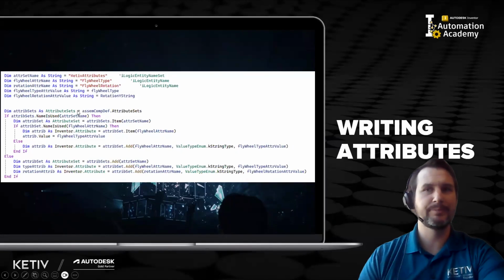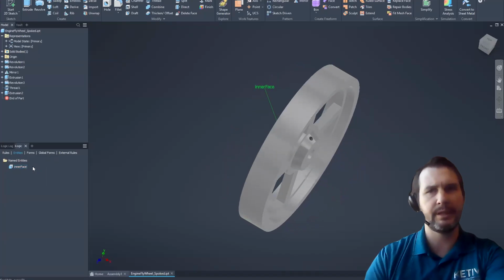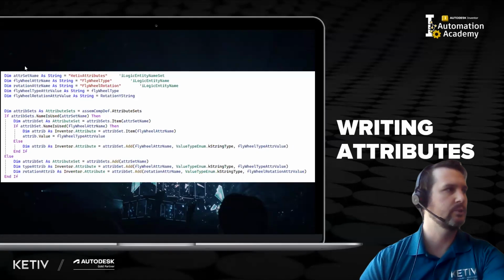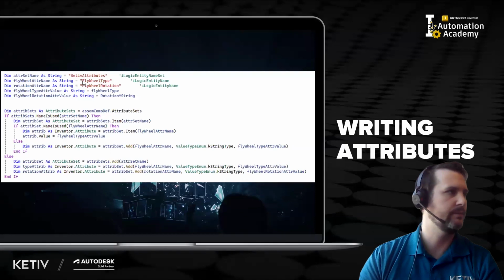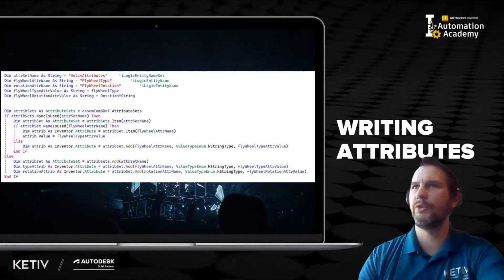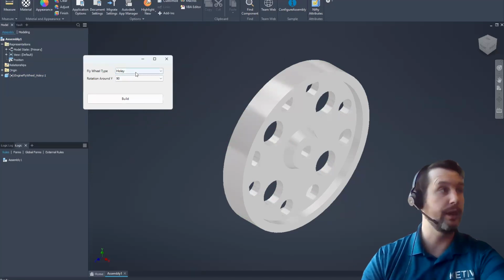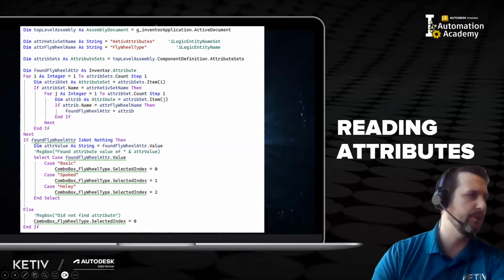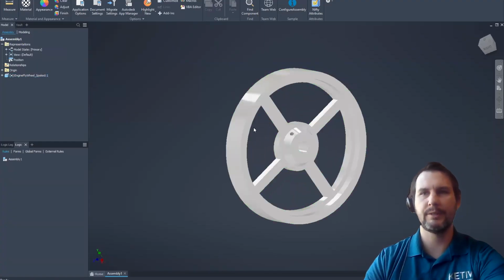Automating Attributes in Autodesk Inventor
Learn how to read, write, and leverage attributes in Autodesk Inventor using the Inventor API and an add-in. Attributes are a powerful but often overlooked feature that let you store custom data on any Inventor object — and this tutorial shows you how to use them for data persistence, entity tagging, and automation workflows.

You'll learn how to:
- Understand what attributes are and how they differ from named entities
- Use the Nifty Attribute Tool by Brian Eakins for visualization
- Explore attribute structure: attribute sets, attribute names, and values
- Write new attributes to faces, edges, and features via code
- Read existing attributes back from Inventor objects
- Understand attribute persistence — data that survives save, close, and reopen
- Tag geometry for later retrieval in automation workflows
- Apply attributes in drawing automation and assembly configuration scenarios

Attributes are the backbone of advanced Inventor automation — from marking faces for dimensioning to storing configuration state. This video gives you the practical foundation.

Chapters:
0:00 Introduction
1:44 Nifty Attribute Tool & Named Entities
5:12 Writing Attributes
9:24 Reading Attributes
11:00 Persistence Demo & Wrap-Up